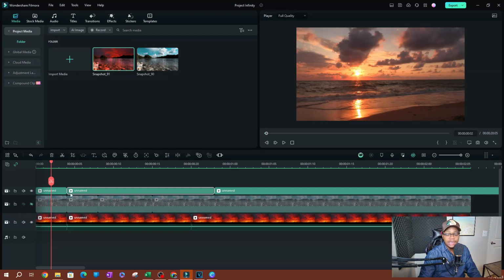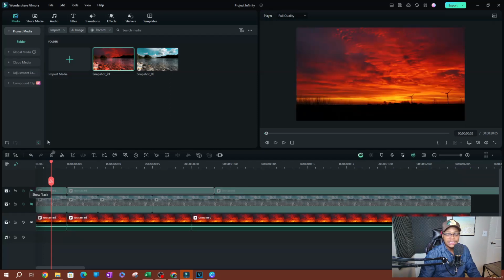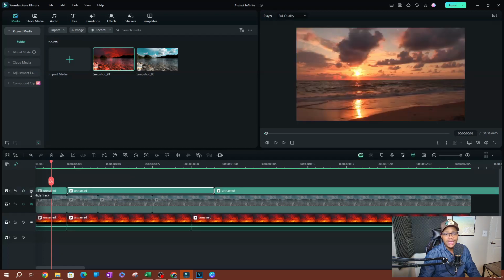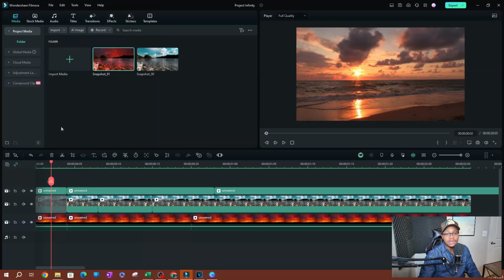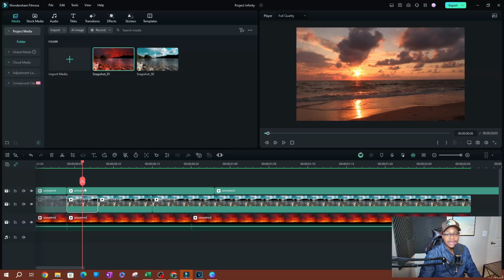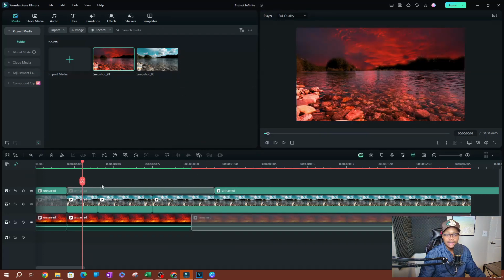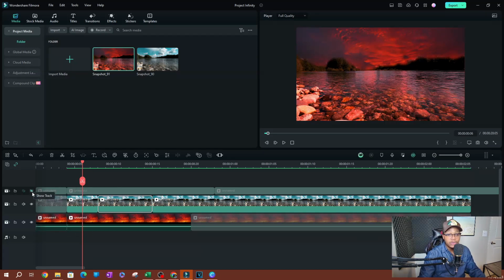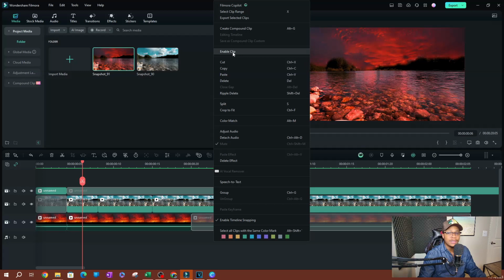Disable Individual Clips in Filmora 13